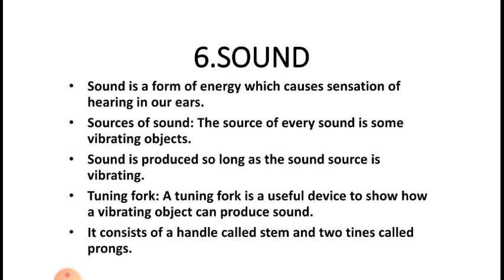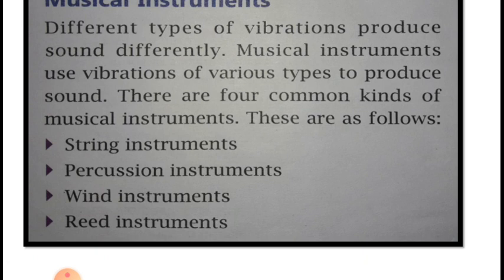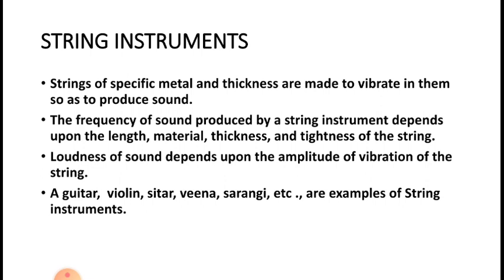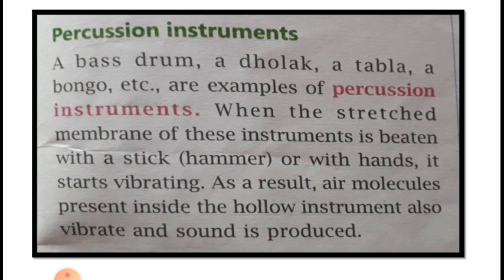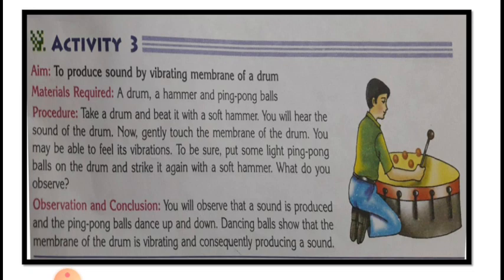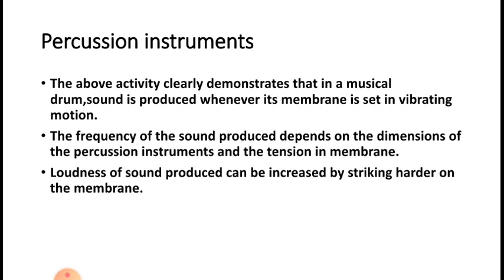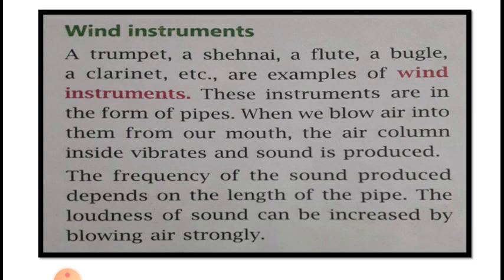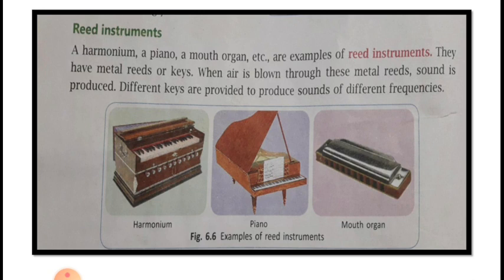ICSE 7TH PHYSICS SOUND